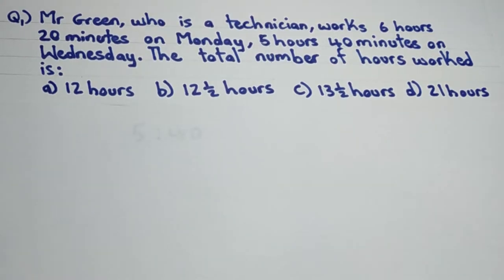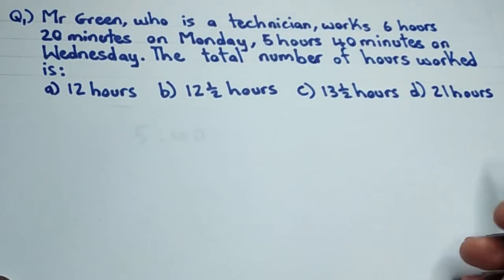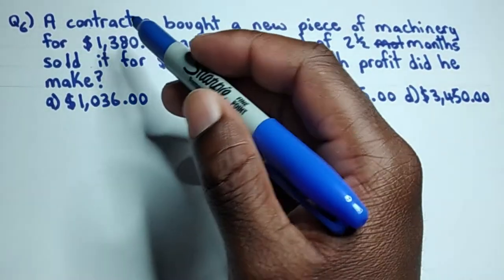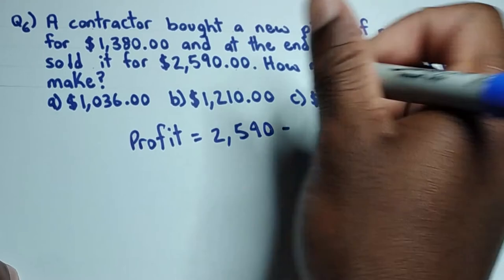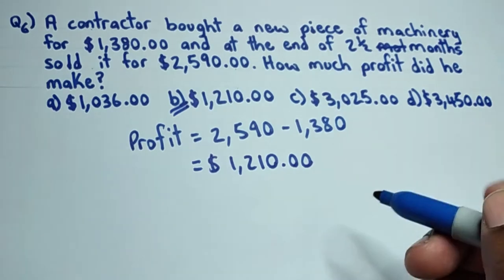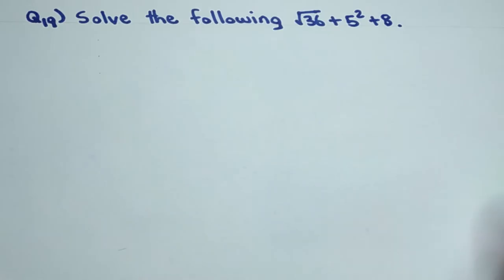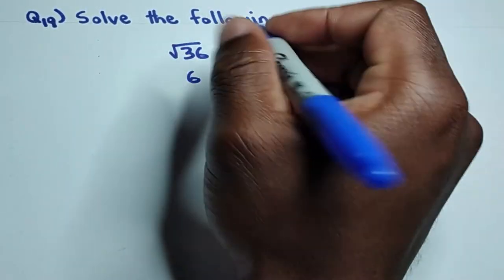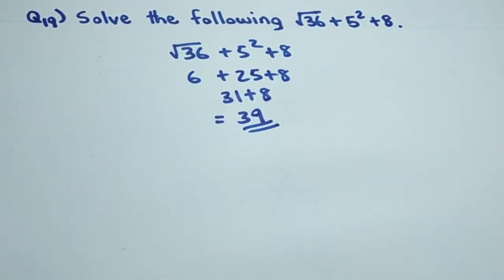Construction Drafting/Welding/Electrical Mathematics (20 Questions)